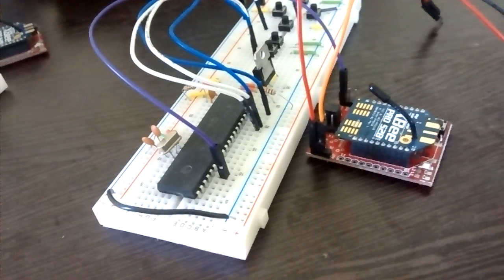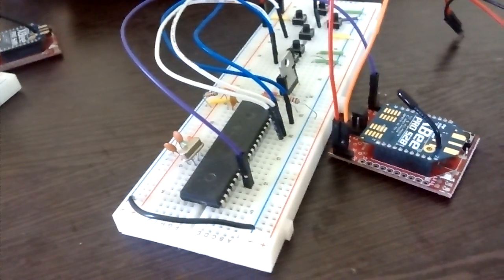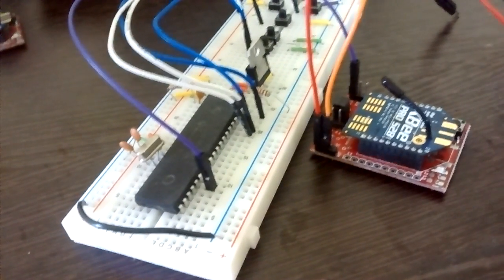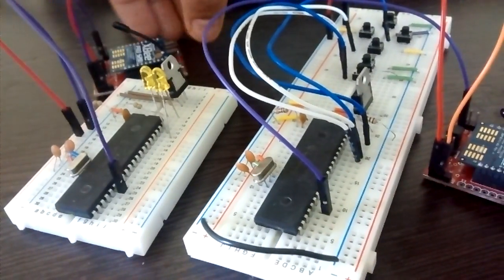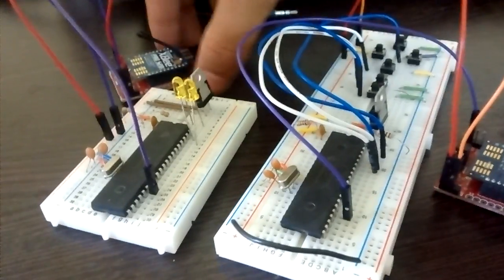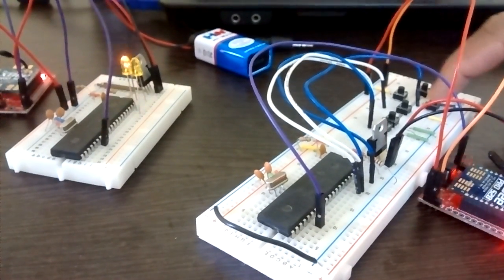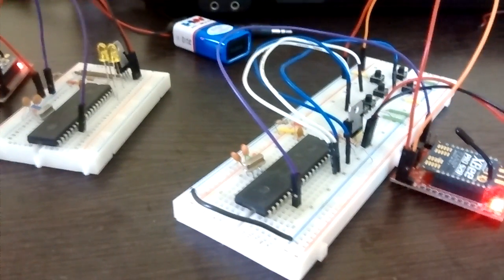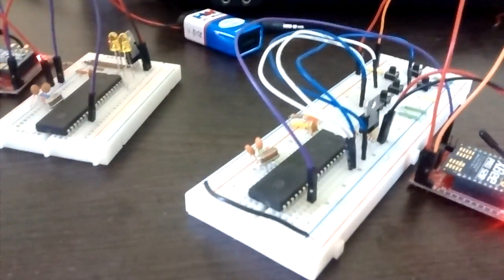Wireless : PIC16F877A using XBEE PRO S2B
This video explains how to communicate wirelessly between two pic controllers using xbee series 2 transceivers.